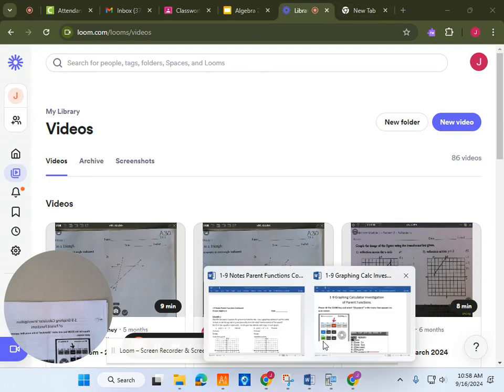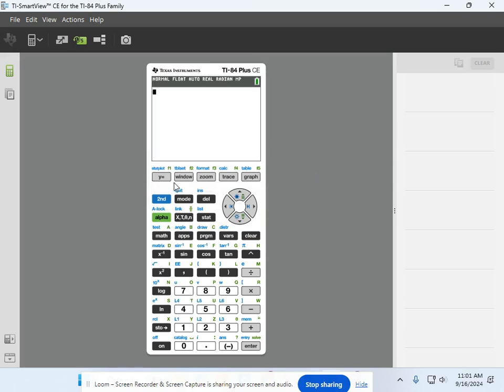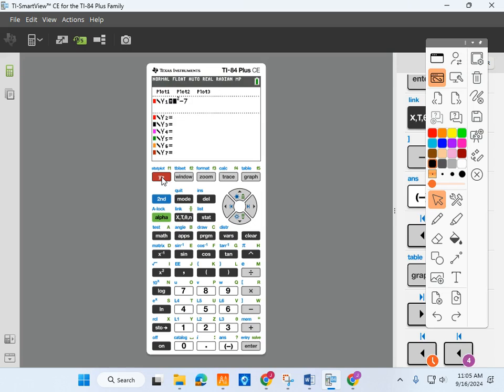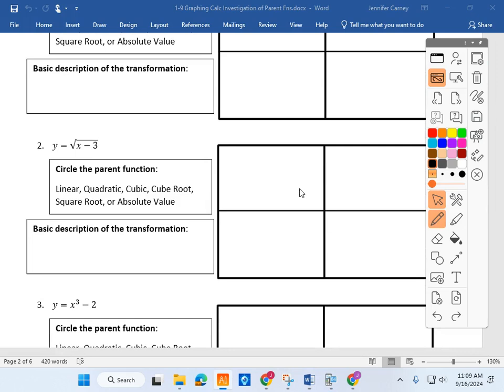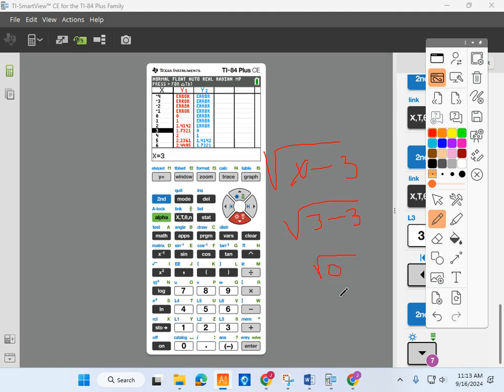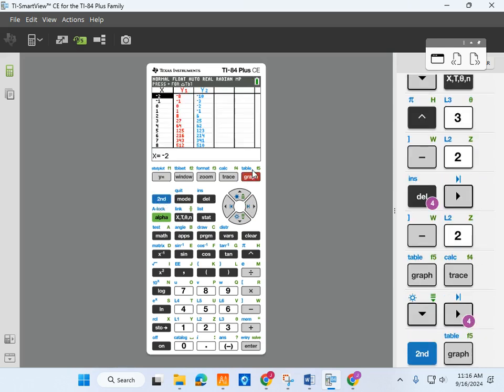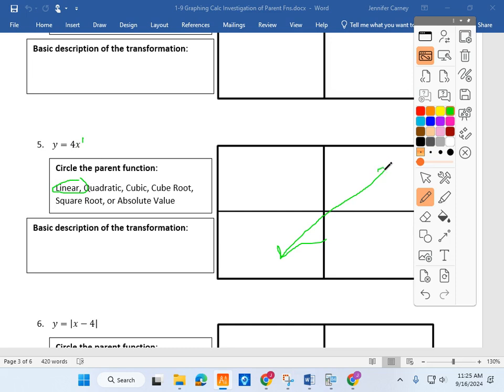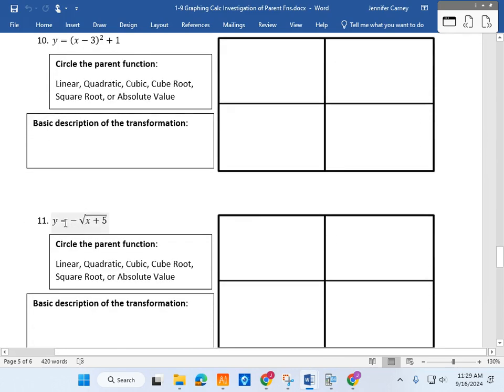1-9 Graphing Calculator Investigation